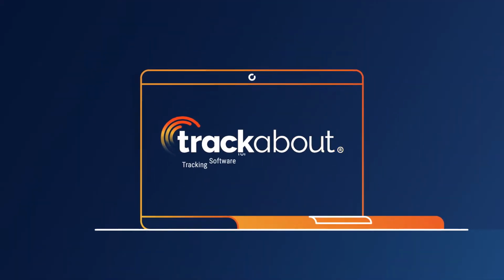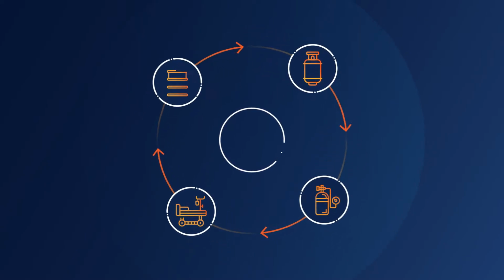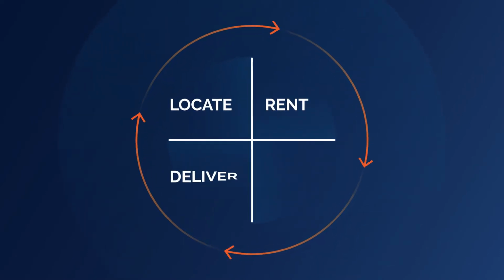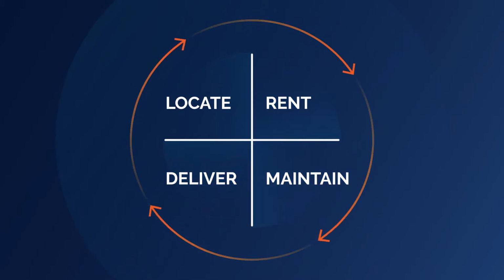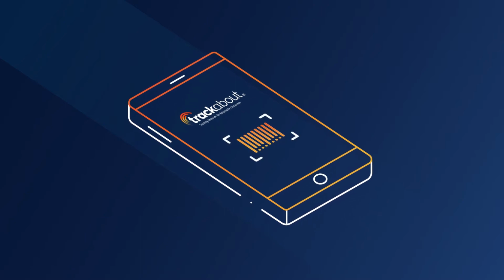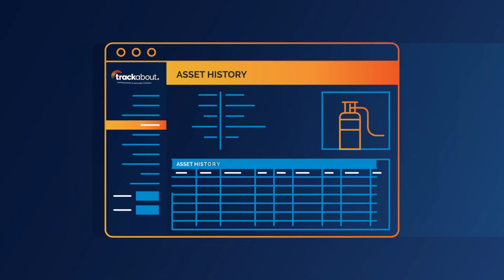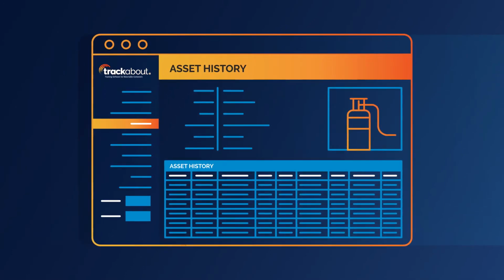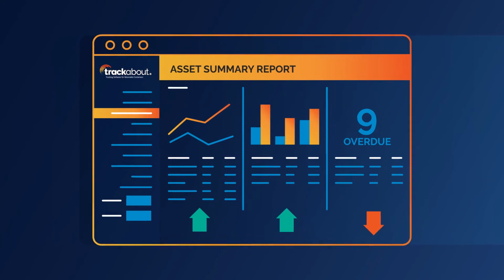TrackAbout | Motion Graphics Explainer Video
Explainer Video Production

This video was produced by DemoFlick. We make corporate videos, animated explainers, and SaaS product demos for growing brands.